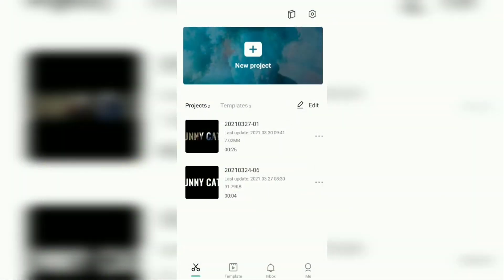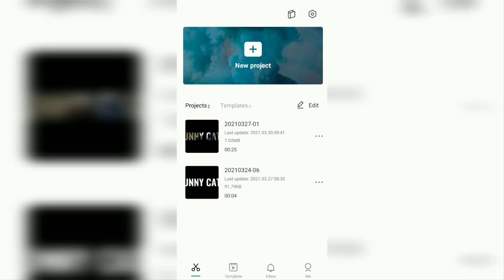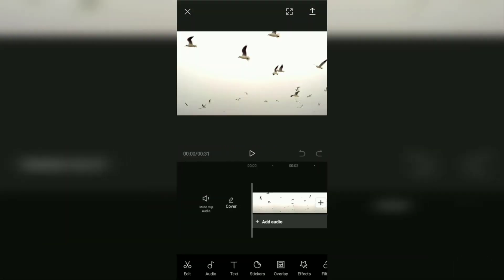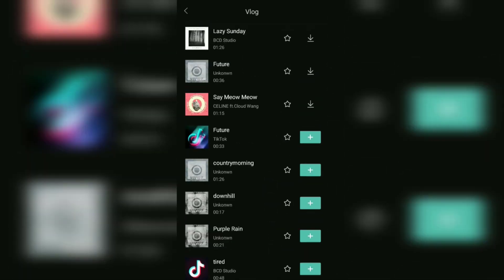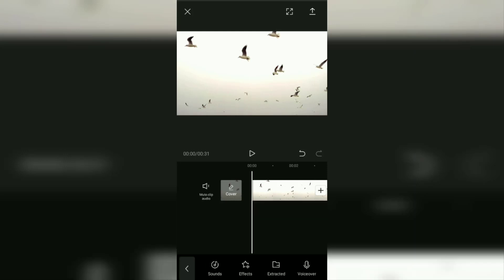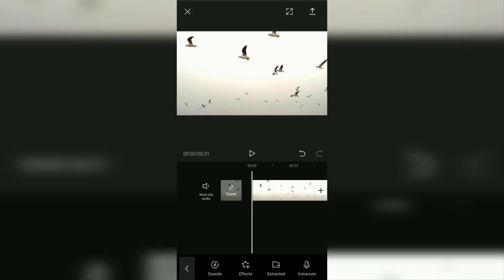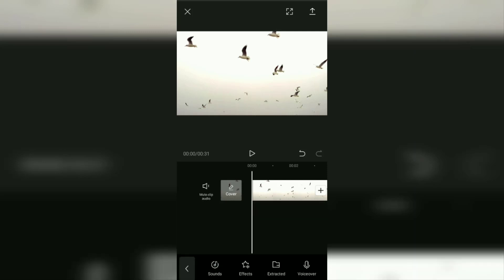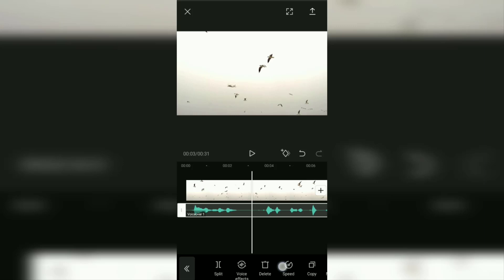How to Add Music in CapCut, Do These Four Tutorials!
How to add music in CapCut. The CapCut application has hundreds of music ready for you to use for free. In addition, the CapCut application also allows you to be able to add your own music stored on your Android device.

What's more, the CapCut application comes with an audio extractor feature that can take audio from a video into a backsound for the video being edited. Not only that, capcut app also has voiceover feature that you can use to add your voice recording as a video narrator.

The good news is, you can learn how to add music on CapCut in four tutorials at once in this video. So, without the need to linger, watch this video untill end.

01:51 How to add background music in CapCut
03:37 How to import music to CapCut
04:38 How to extract audio in CapCut
05:21 How to voiceover in CapCut